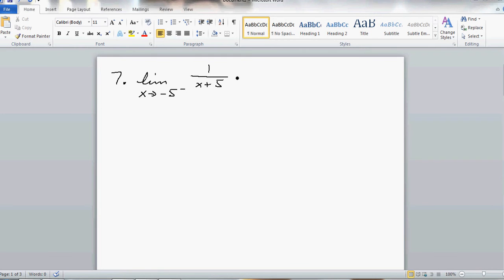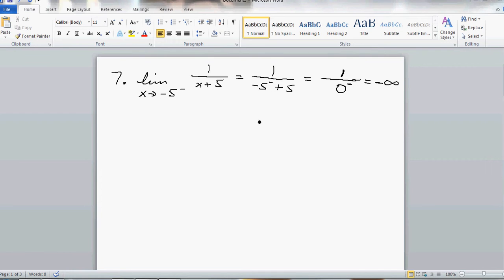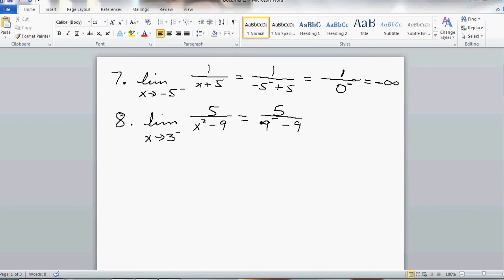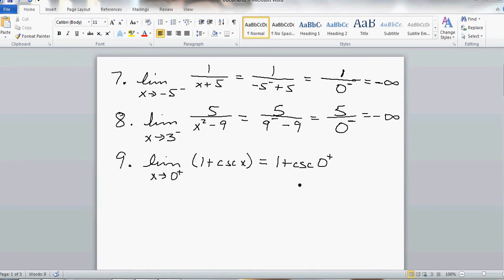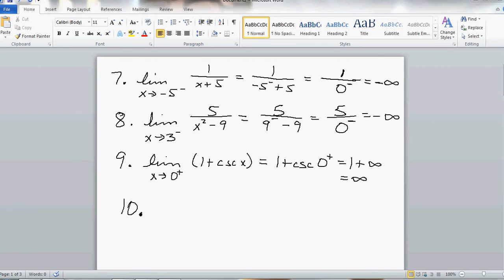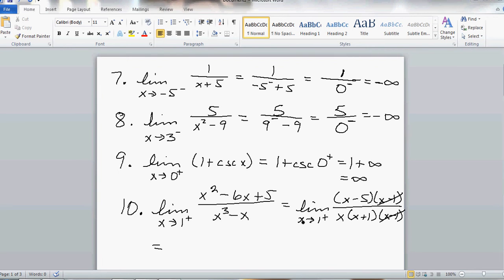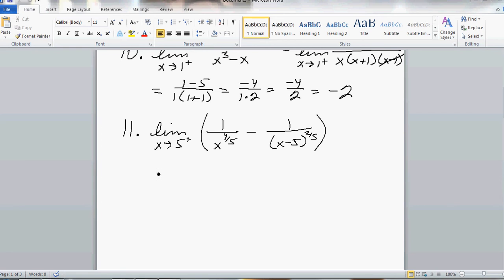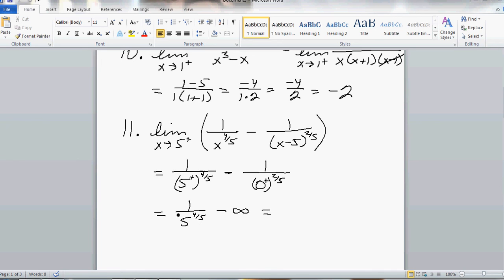C Section 2.6, Part 2